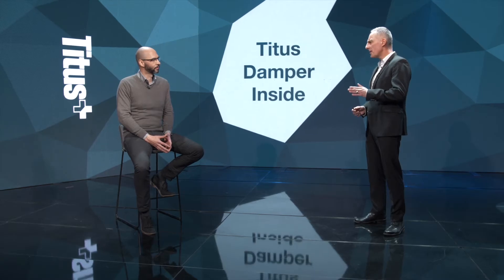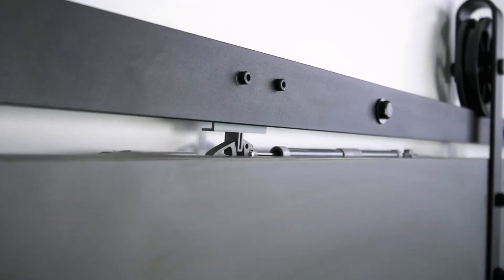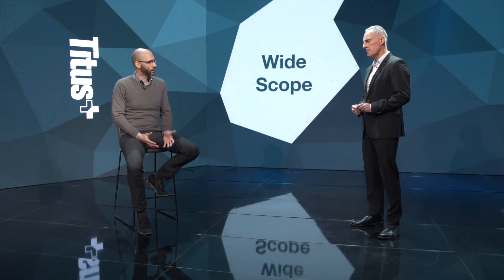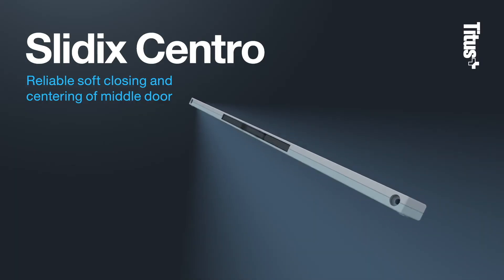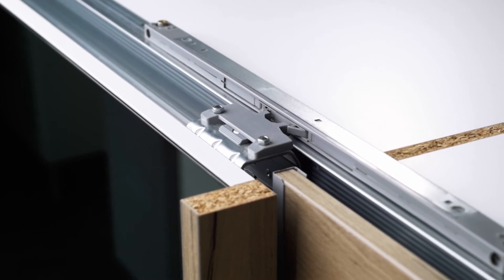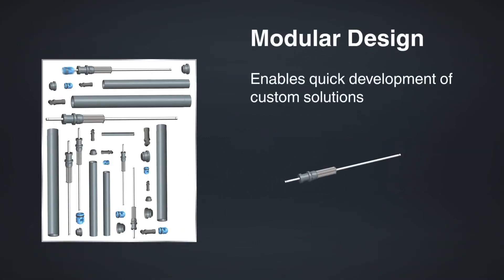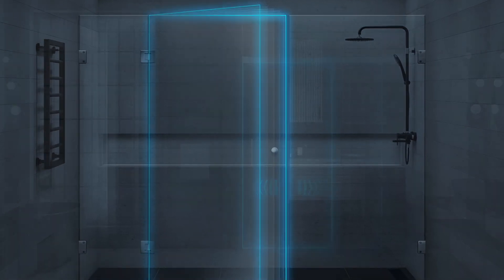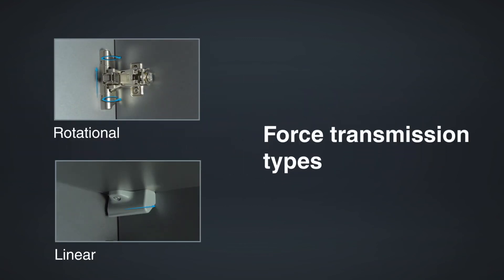Titus Damping Solutions for Sliding Doors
Slidix is a comprehensive range of damping solutions for applications in various internal sliding door systems, wardrobes, various drawer systems from cabinet slides to refrigerators.

One of the main parts of Slidix systems is Titus hydraulic damper. Hydraulic damping technology offers fully programmable/controllable damping curve, with ability to define forces and their distribution very precisely over the whole damping action – in order to fine tune performance to specific application. A specific combination of valve design and fluid composition, provides low temperature-sensibility, translating into consistent performance in an extended temperature range. The well-thought ratio between spring and damping force enables comfortable door opening using low power.

Slidix is a complete family of soft closing systems with damping stroke of 50 or 100mm to assure efficient damping at any closing speed, providing consistent performance over any application from 5kg to 120kg and on various materials such as wood, glass, hollow core, plastics and more. Customer can choose from various sizes, three possible movement principles that can damp the object from inside-out, outside-in or in both directions, all depending on the required Slidix position and space limitation, speed of closing, weight and present friction. All gathered in a compact design with low impact in the application, which means manufacturer needs less adaptation to fit mechanism to different door situations.

Slidix products with their ability to efficiently and quickly adapt to specific customers’ needs give the possibility for applications over a wide range of industries: wardrobes and built-in cabinets, interior wall partitions as well as exterior sliding doors and windows for balconies or winter rooms, various internal sliding doors, pocket- doors, barn- doors made of glass or wood, shower doors, drawers, drawer slides and cabinet pull-out systems, refrigerators and wine coolers, storage systems with pull-out options and more.